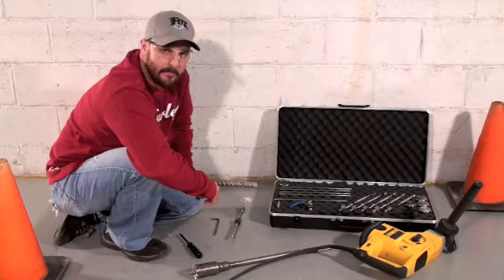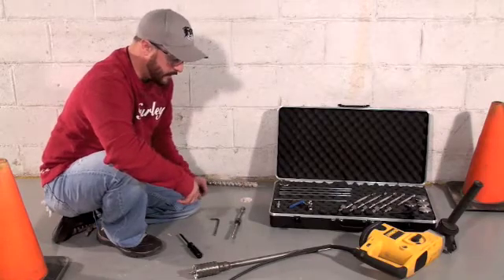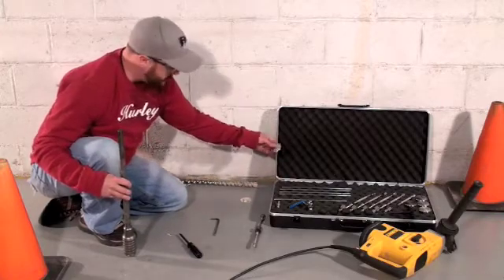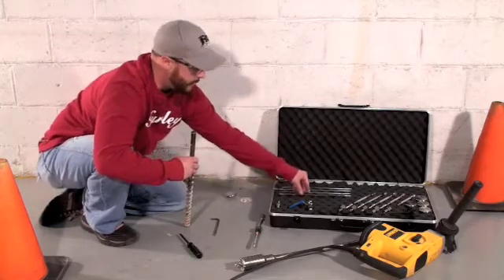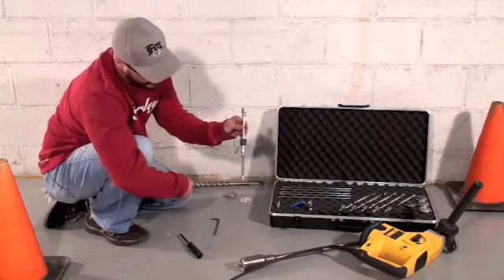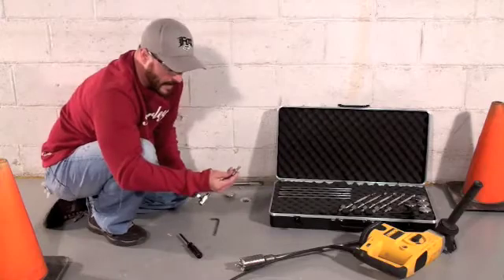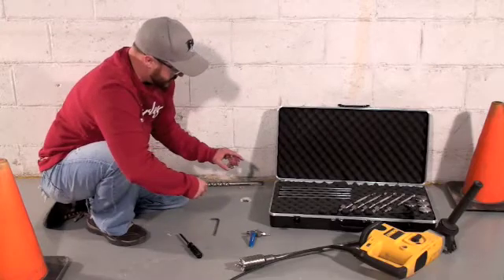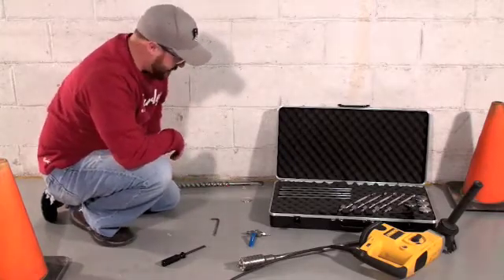Sub-Slab GVP Installation Kit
Description AMS Sub-Slab GVP Installation Kit and demonstration of how to install a permanent sampling point for monitoring volatile organic compounds (VOC) or sampling for other harmful gasses using the AMS Sub-Slab GVP Installation Kit.